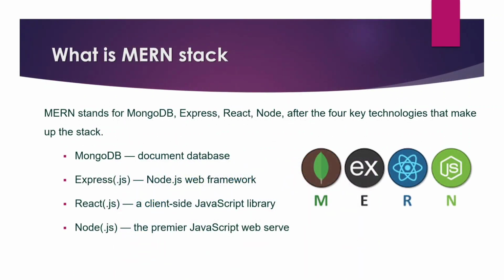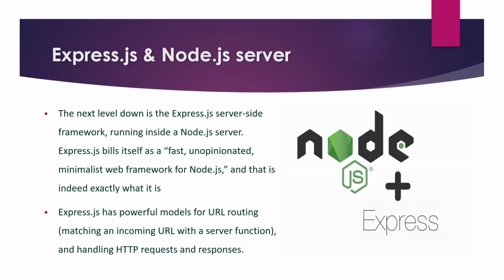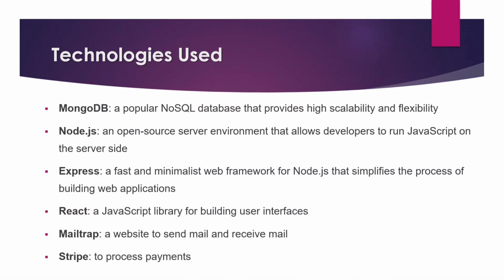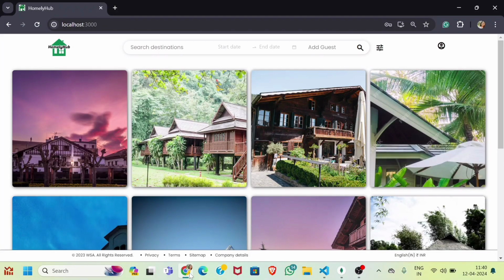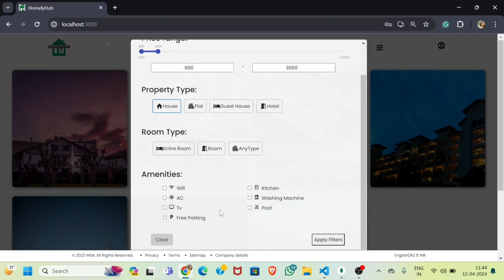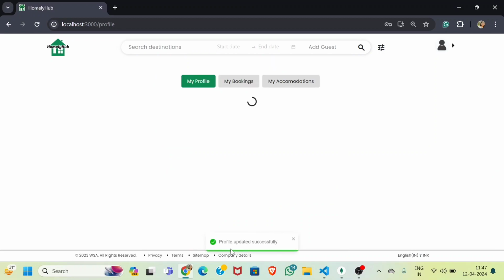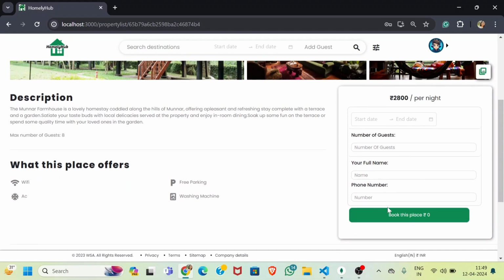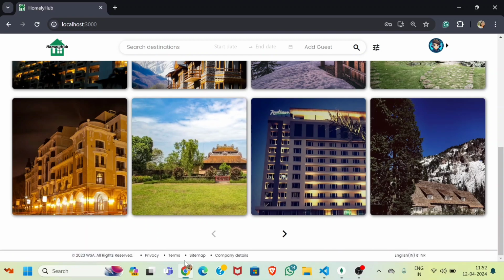WSA MERN Stack Internship